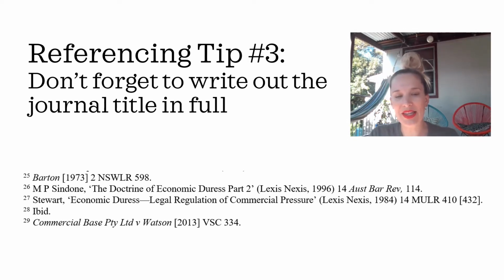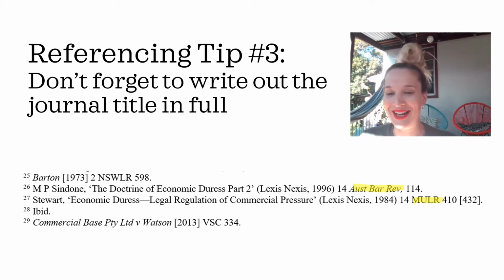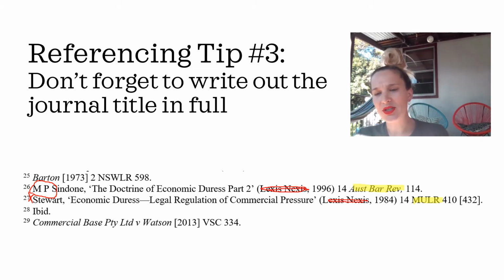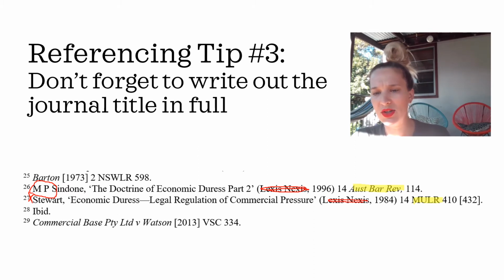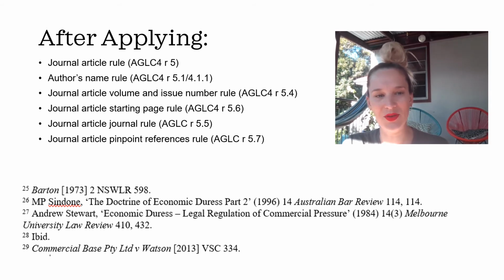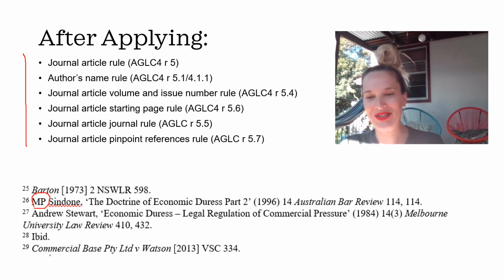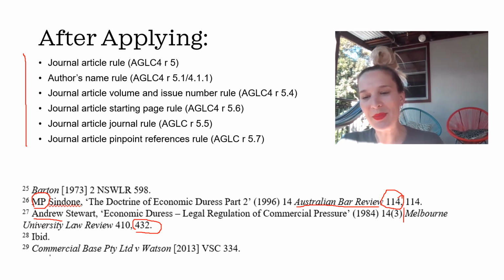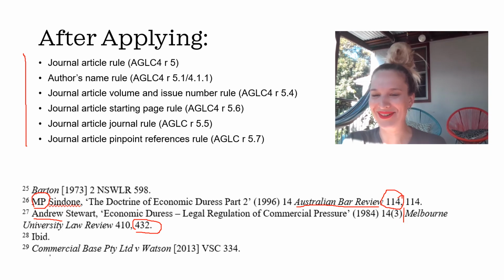AGLC4 Referencing Tip #3: write out the journal title name in full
This video reminds students not to cut and paste journal article titles from journal articles, but to format them according to AGLC4.